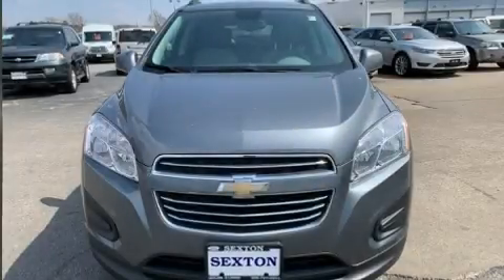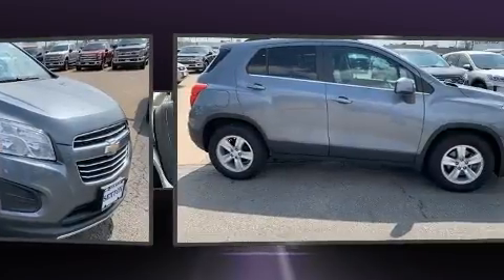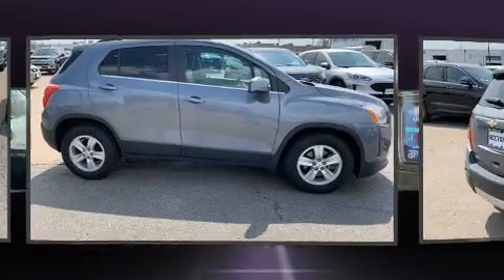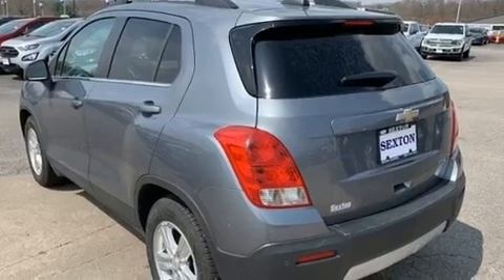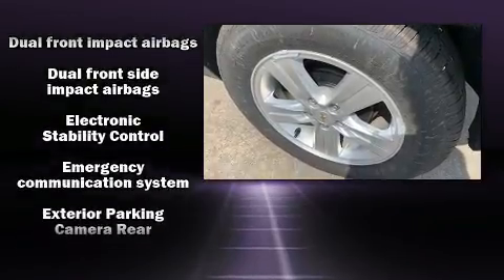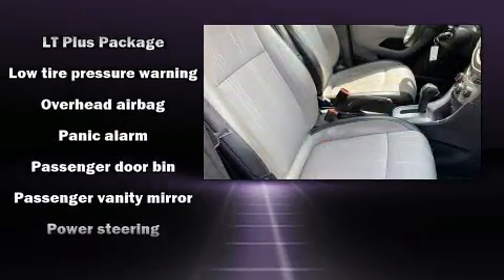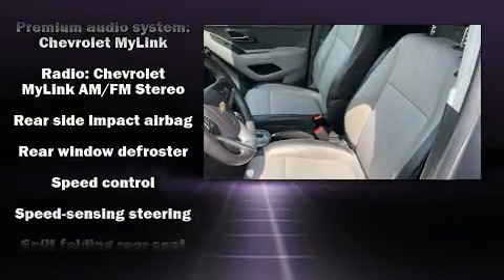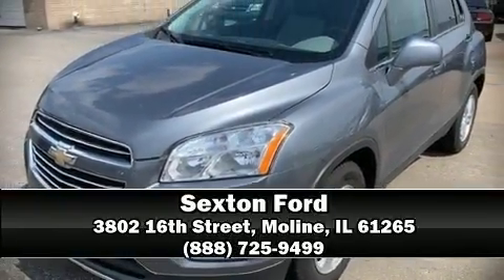2015 Chevrolet Trax LT in Moline, IL 61265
Sexton Ford
3802 16th Street

The 2015 Chevrolet Trax. Smooth gearshifts are achieved thanks to the efficient 4 cylinder engine, and for added security, dynamic Stability Control supplements the drivetrain. The engine breathes better thanks to a turbocharger, improving both performance and economy. It's equipped with tons of terrific amenities, but it won't break your budget. Such as remote keyless entry, a rear window wiper, 1-touch window functionality, a tachometer, a trip computer, an outside temperature display, fully automatic headlights, and power windows. Chevrolet ensures the safety and security of its passengers with equipment such as: dual front impact airbags, front and rear side impact airbags, traction control, brake assist, a security system, onStar, and ABS brakes. We pride ourselves on providing excellent customer service. Stop by our dealership or give us a call for more information.